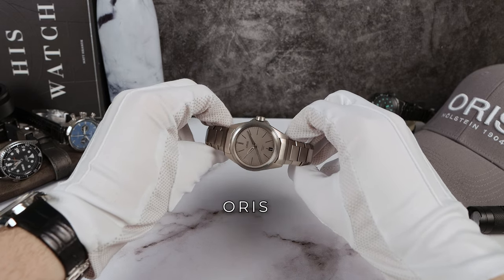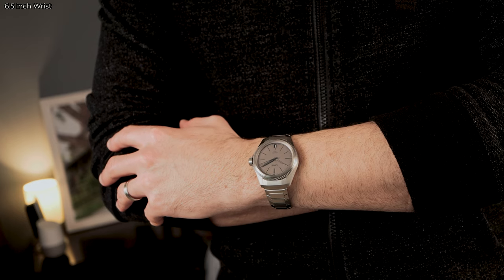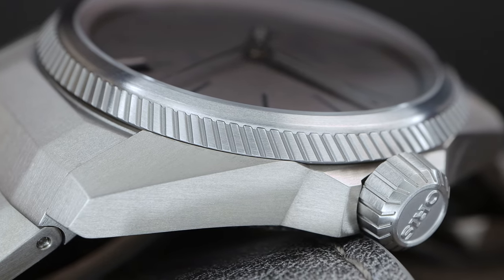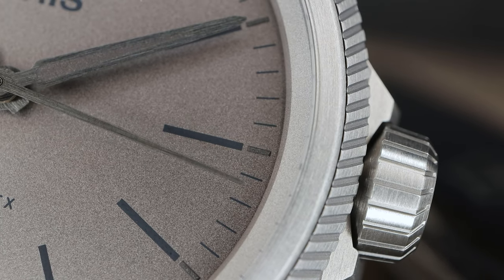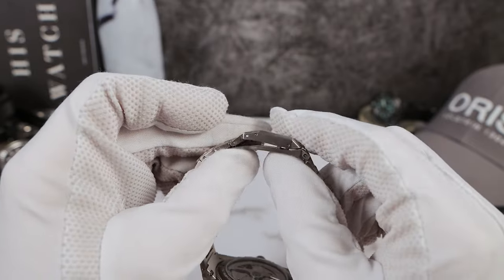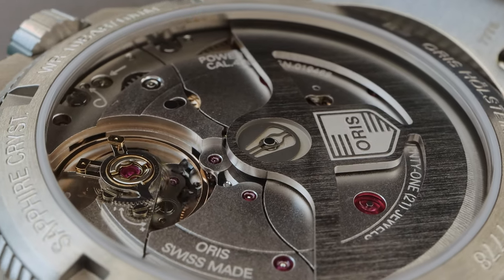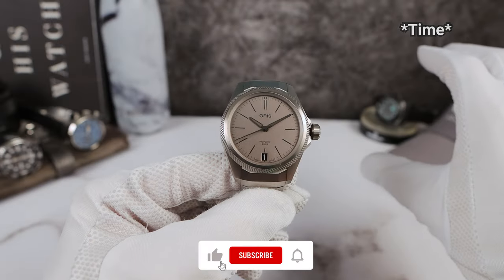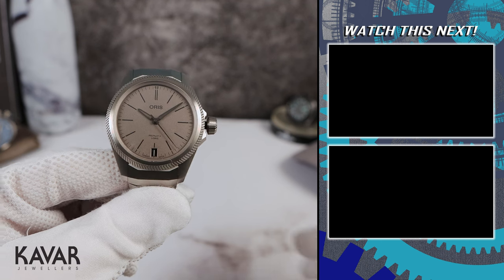Oris PROPILOT X TITANIUM Sports Watch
Oris Pro Pilot X Titanium Cal 400 is a sporty modern looking watch.
Oris calibre 400 is the new standard! 10 year warranty. 10 year service.